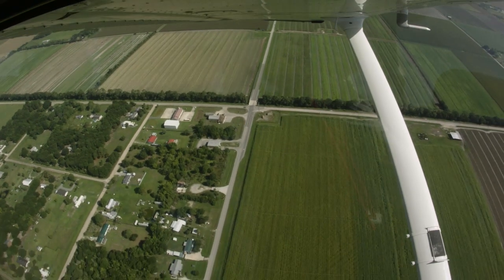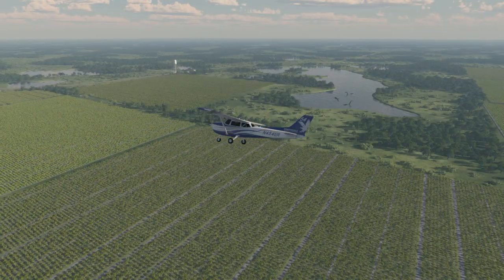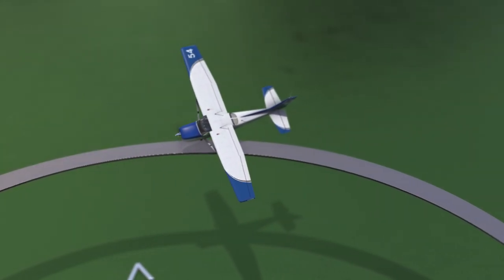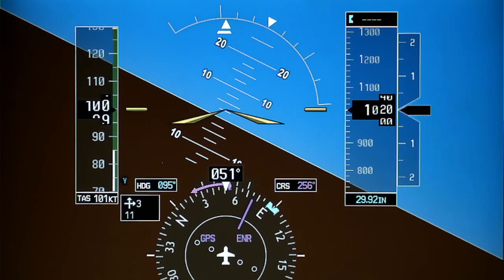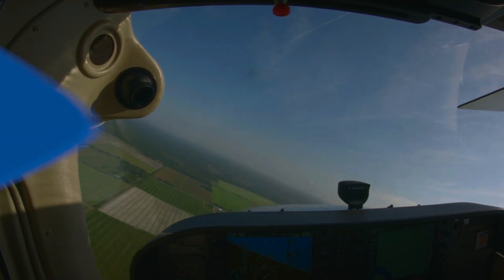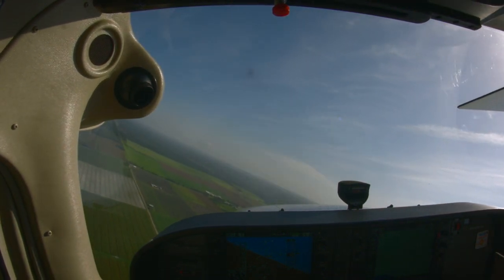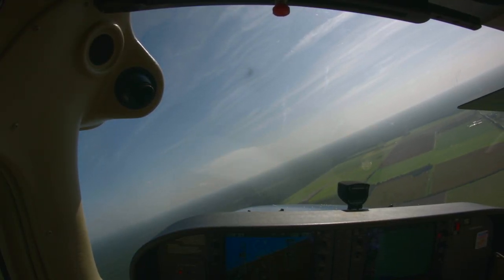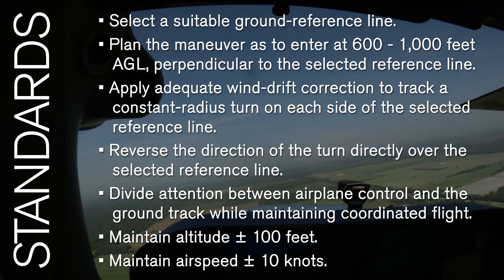S Turns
S-Turns help pilots master their control over the airplane through turns both into and against the wind. In this video, we teach you the procedures necessary to successfully master S-Turns.